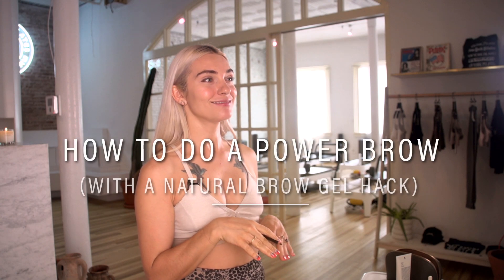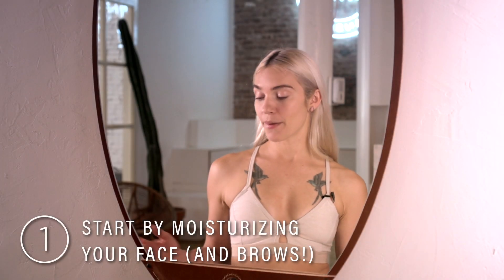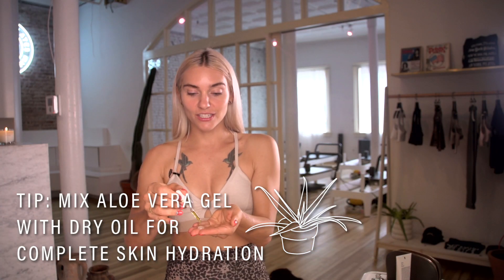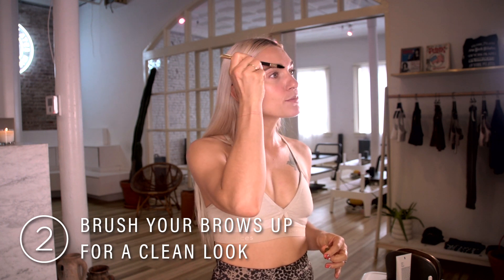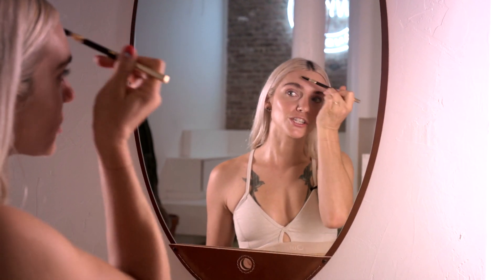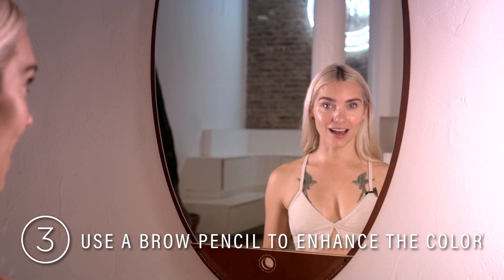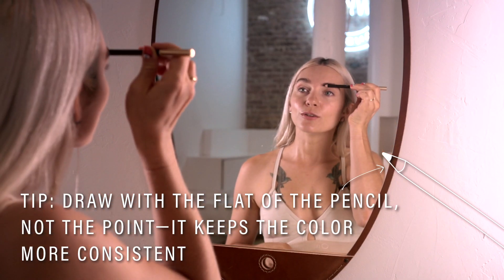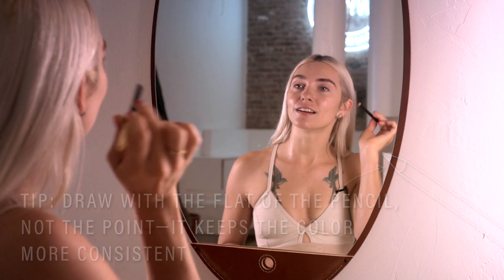An All Nature Eyebrow Tutorial for Bold Brows | Locker Room Look Book | Well+Good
Strong brows are the beauty trend that won't quit—and for good reason. The bold effect anchors your whole look, and makes your eyes pop (see exhibit A: Lucy Hale).

The good news? You don't need a whole arsenal of products to achieve it—just a trusty pencil and this one smart hack from New York Pilates co-founder Heather Andersen.

Here's the key: Aloe vera gel, which Andersen combines with a genius ingredient to create the ultimate brow gel. (The concoction doubles as her moisturizer all year long, too.)

Once the Pilates guru hydrates her skin, she brushes her brows up (helping to set them in position with all the dewy moisturizer), and fills in color with a brow pencil. And of course, she's got a unique application method for that, too—which you can snag in the video above.

"I have really big brows, so I like to joke that anything you have a lot of, that's what you should feature," says Andersen—although with her tips, even the less-endowed in the brow department can add megawatt definition.